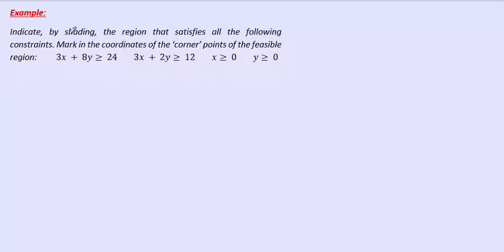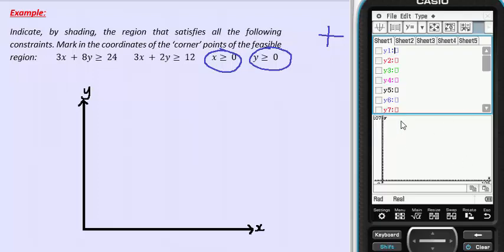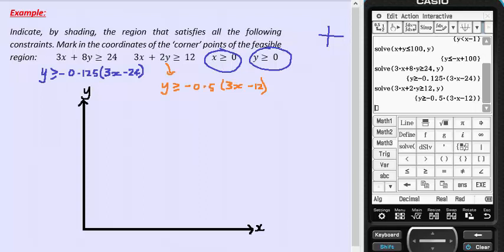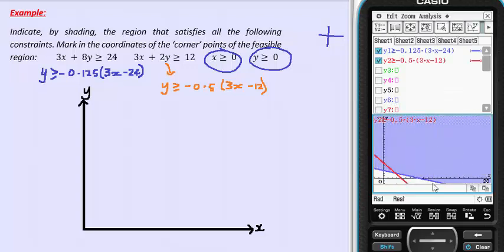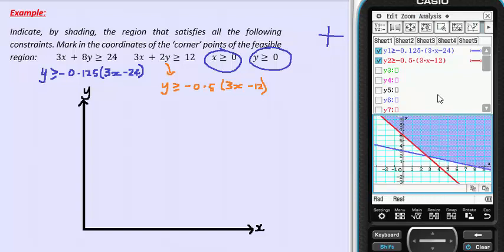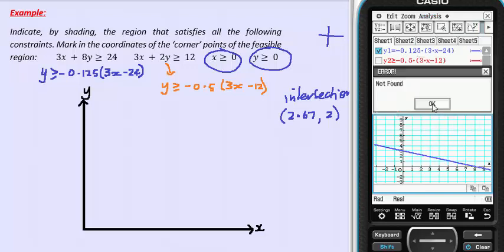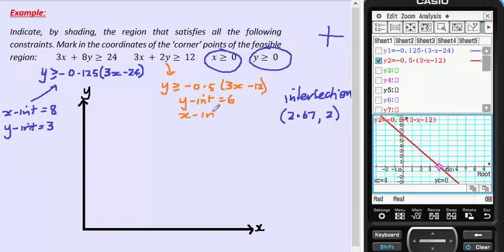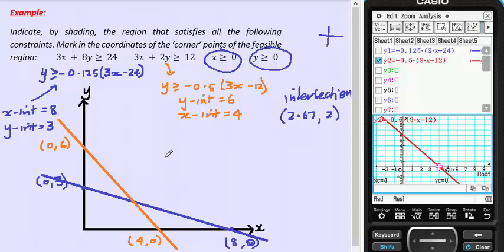VCE Further Maths - Module 4 Graphs & Relations - 12b - showing a feasible region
In this video, the Casio Classpad is used to show the feasable region of a system.
Covers: linear programming